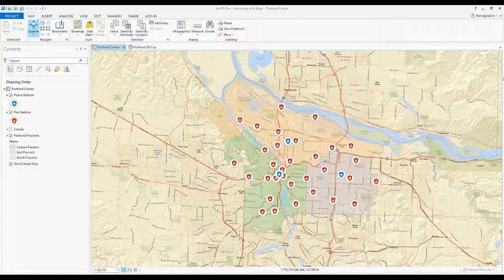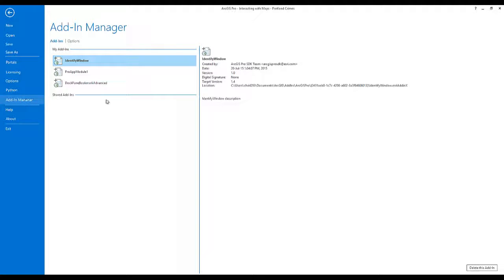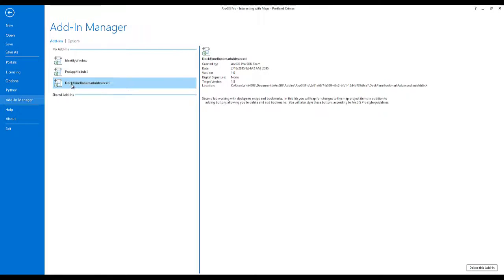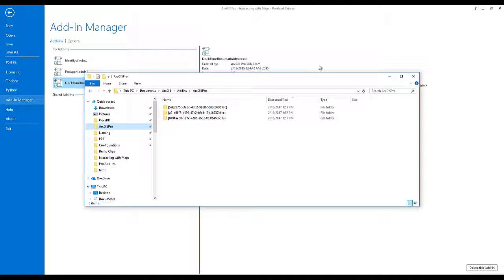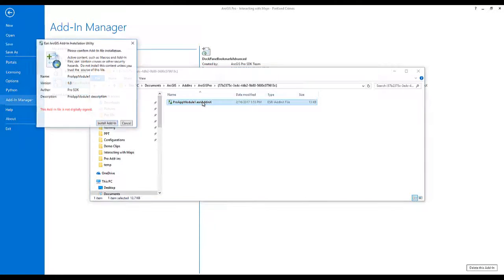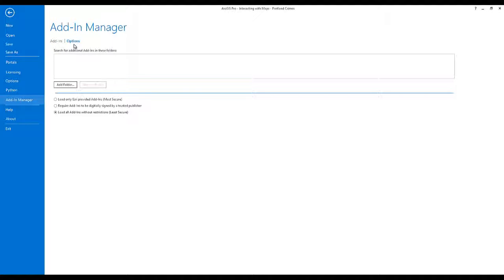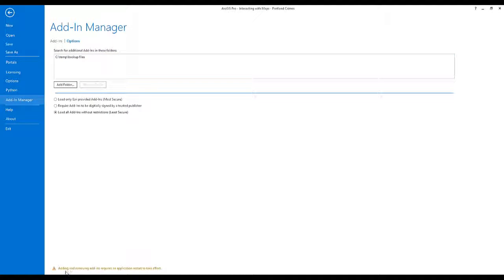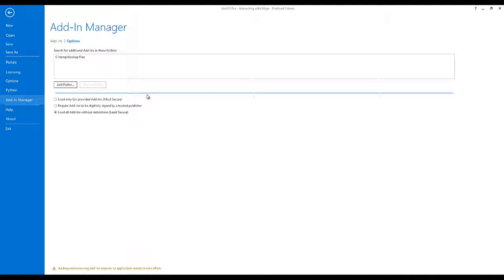ArcGIS Pro SDK - Add-In Manager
A brief introduction to the ArcGIS Pro Add-In Manager.